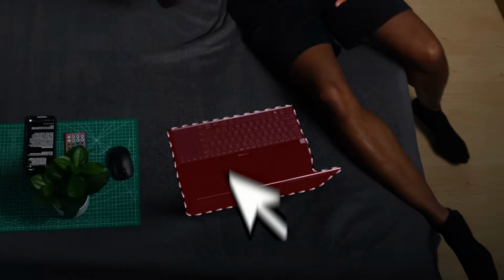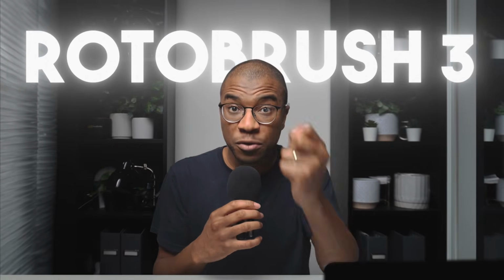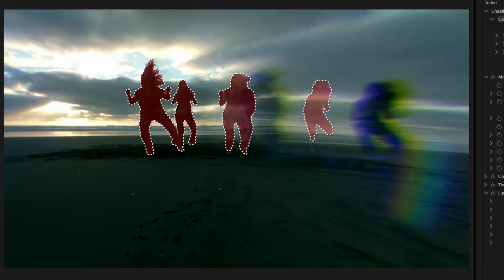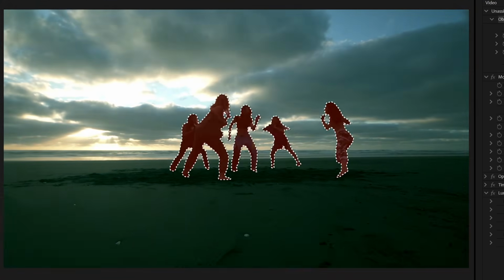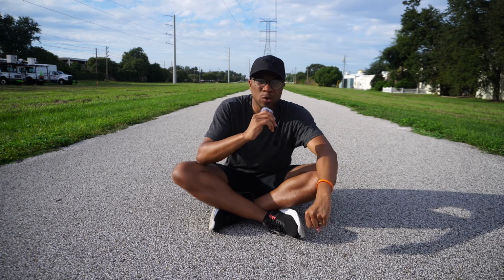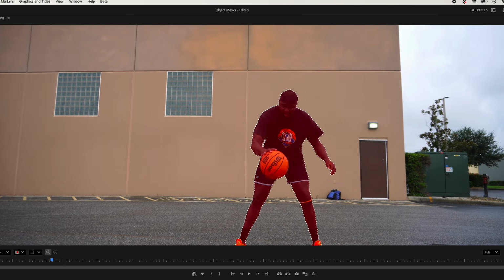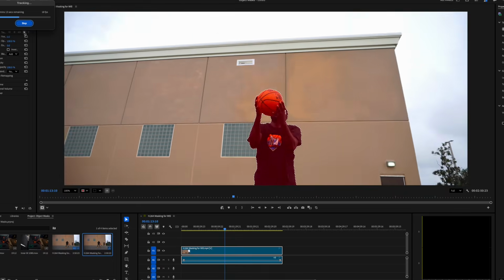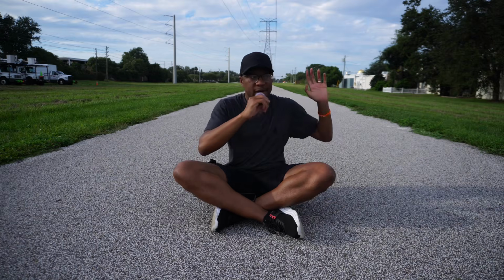Object Mask in Premiere Pro is CRAZY…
Adobe just released one of the biggest features we’ve ever seen in the Creative Suite.

The new Object Mask is here!

In this video, I break down exactly what the Object Mask does, why it’s such a massive leap forward, and how it outshines earlier tools like Rotobrush 3 in After Effects.